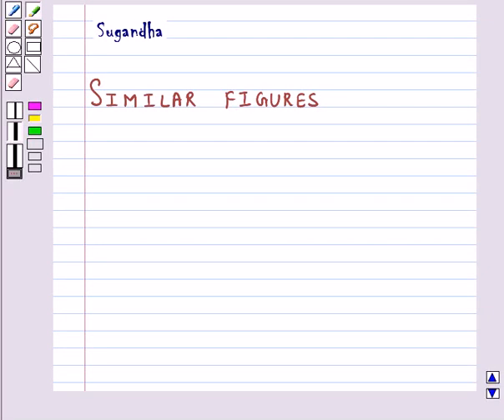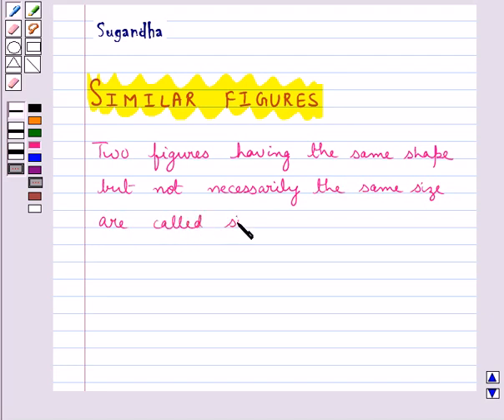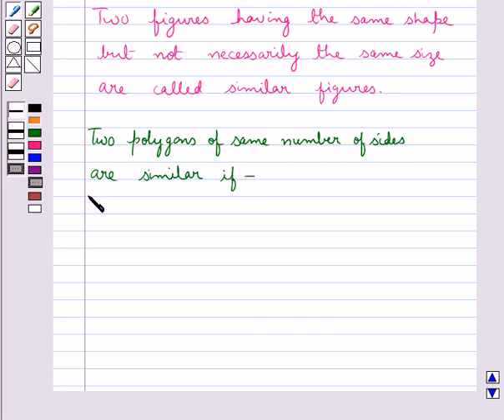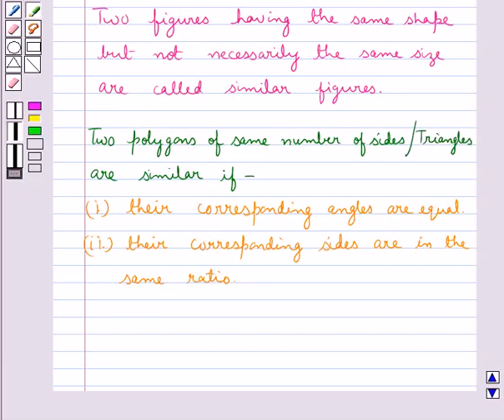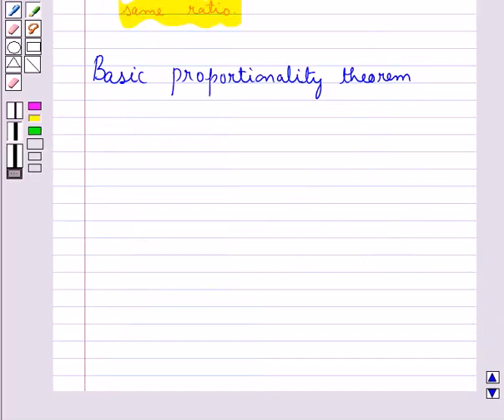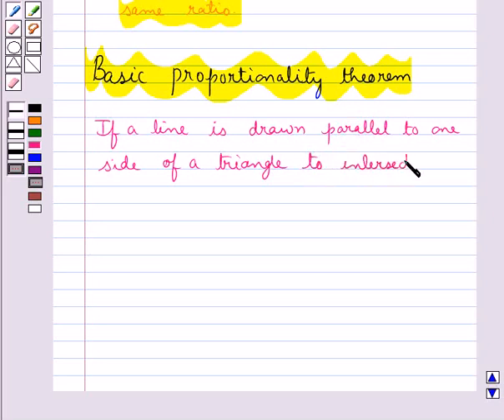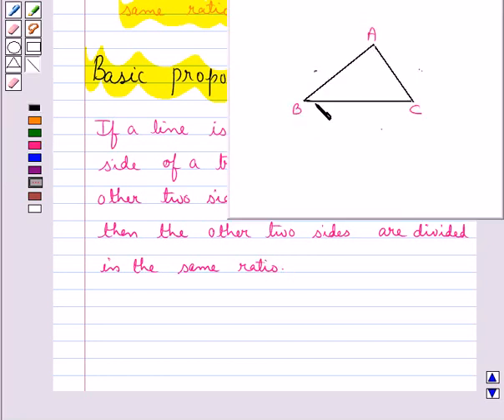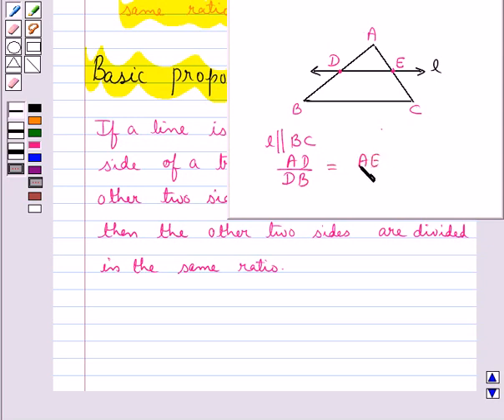Maths X NCERT 2008 6 KC1